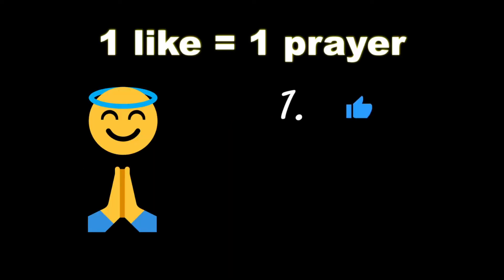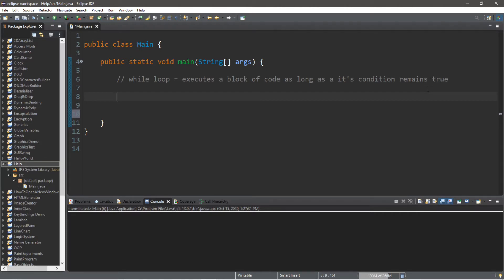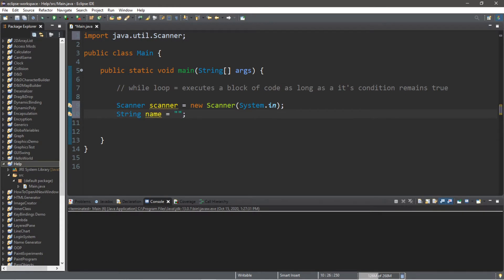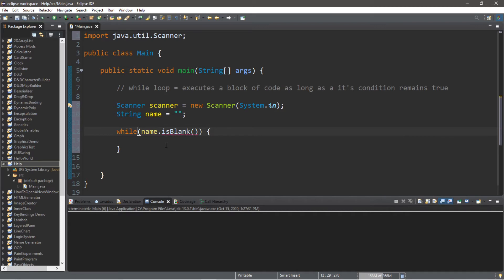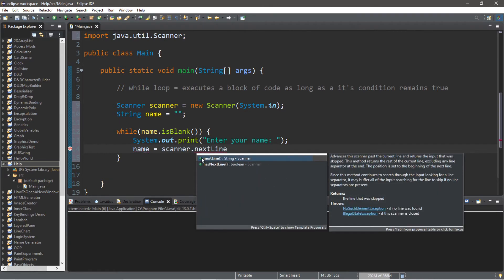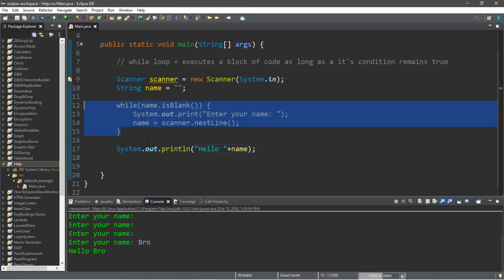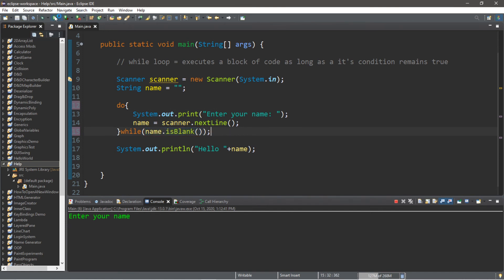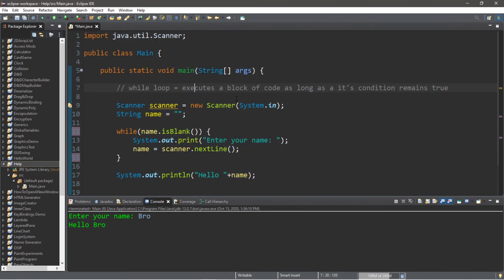Java while loop 🔄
import java.util.Scanner;

  // while loop = executes a block of code as long as a it's condition remains true

  String name = "";

  while(name.isBlank()) {
   System.out.print("Enter your name: ");
   name = scanner.nextLine();

  System.out.println("Hello "+name);